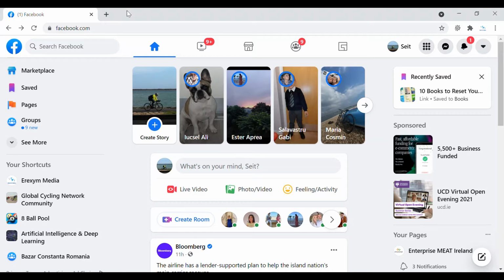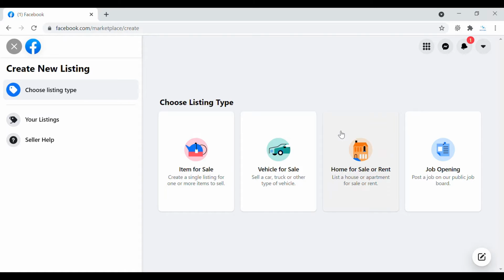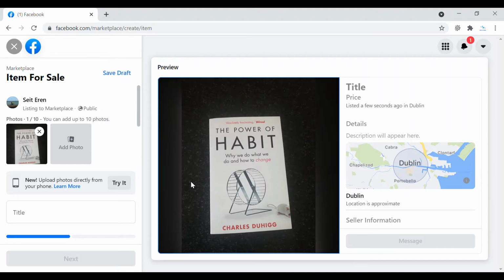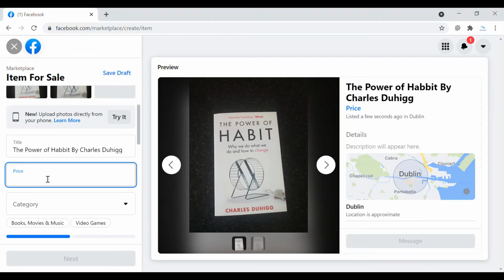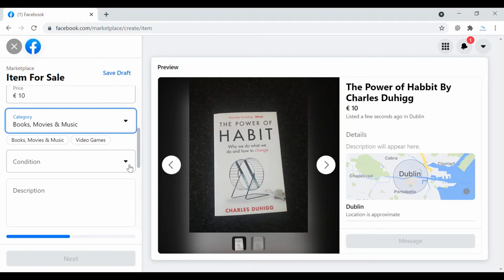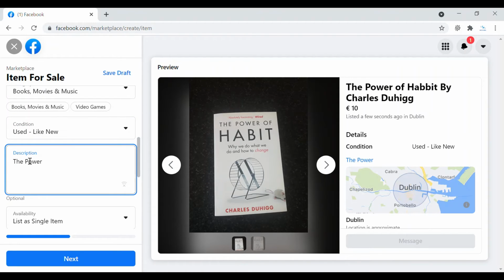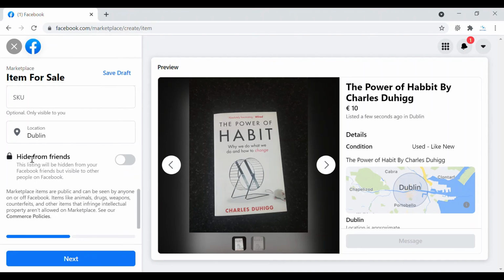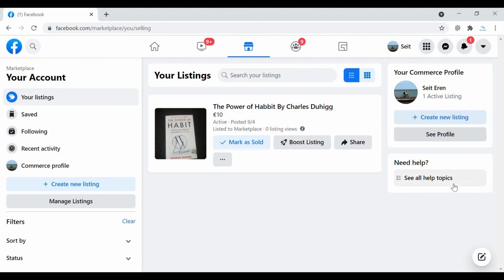Tutorial, How to sell an item on Facebook Marketplace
Online local markets are ideal places if you want to sell products. An ideal local market is Facebook Marketplace. The marketplace is a destination on Facebook where people buy and sell products.
In this video tutorial, you will learn how to sell an item on Marketplace.